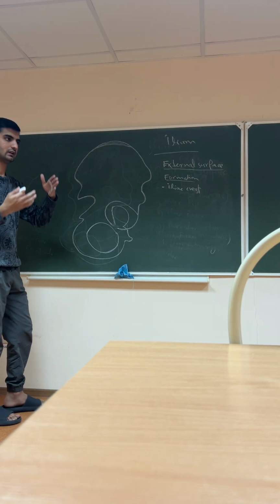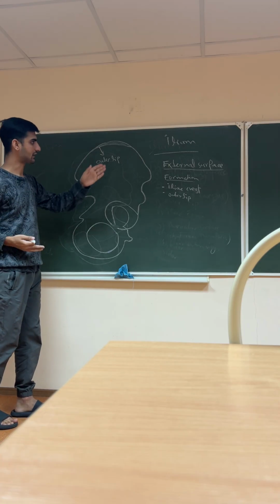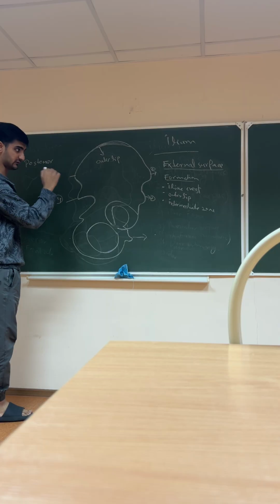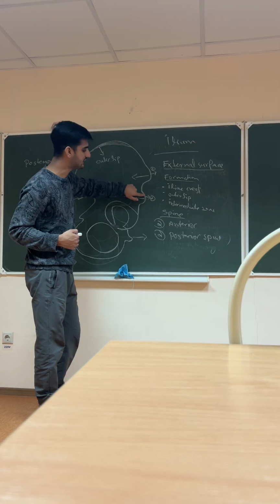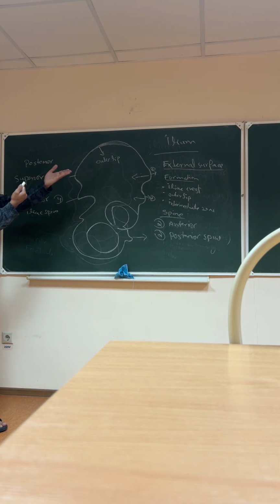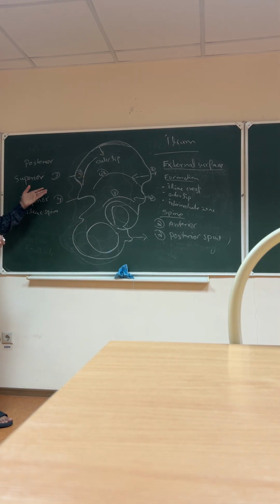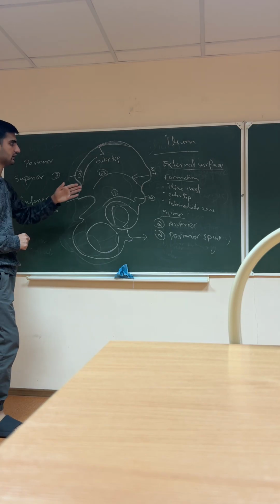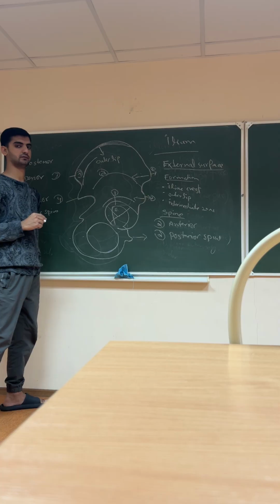Hip bone 🦴 Anatomy 2nd part | English 🏴󠁧󠁢󠁥󠁮󠁧󠁿 and Latin languages Easily explanation